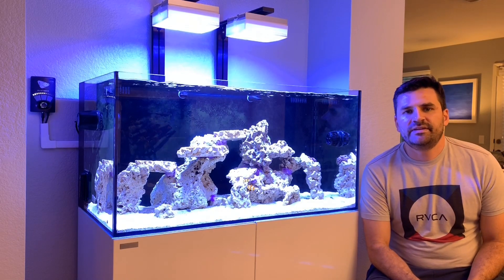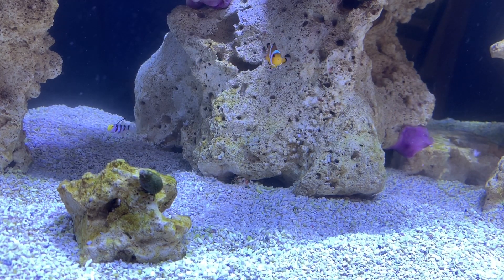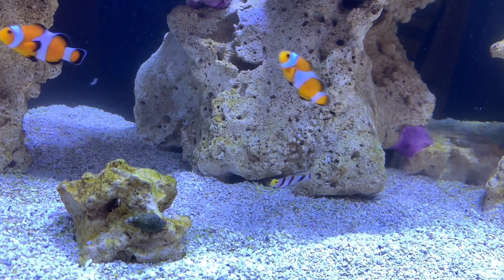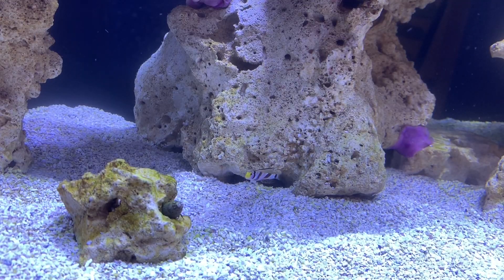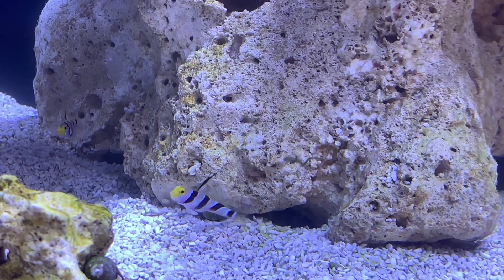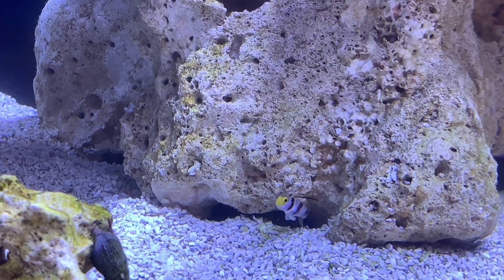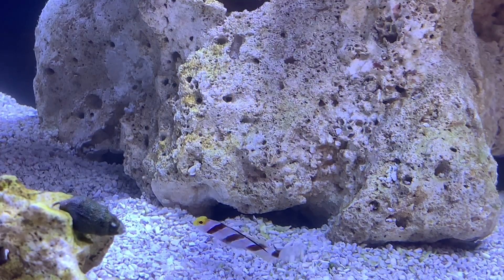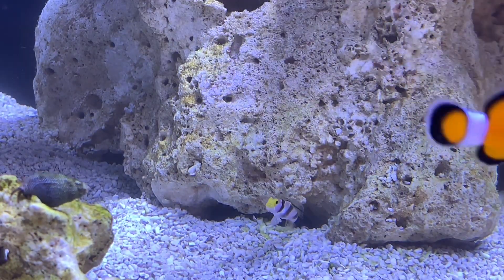Pistol Shrimp Goby Symbiotic Relationship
Check out my pair of red banded high fin gobies building a house with their candy cane pistol shrimp!